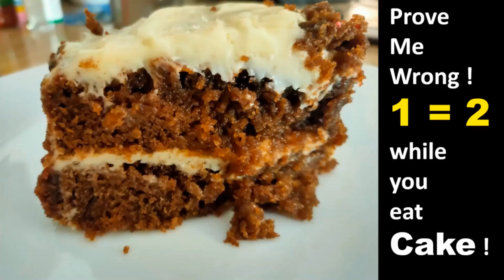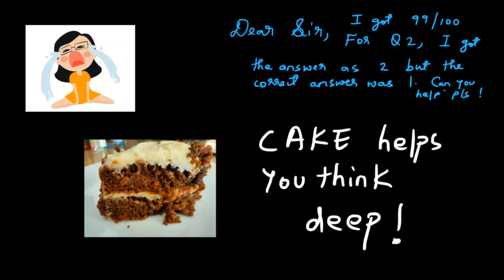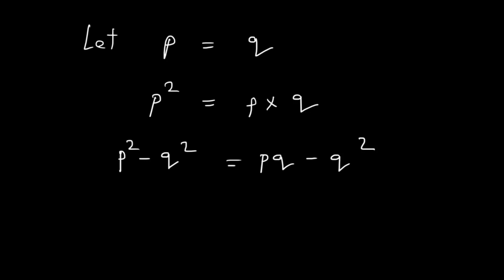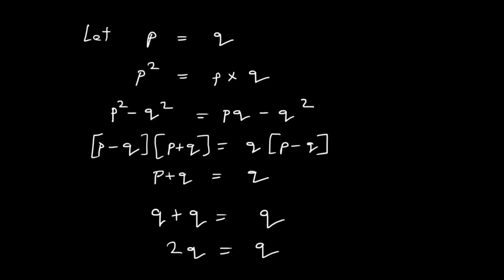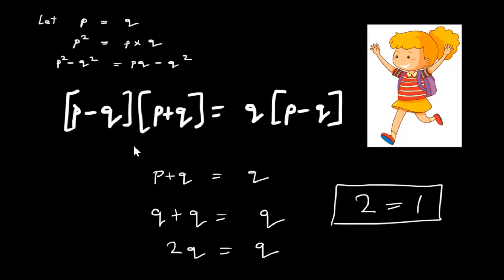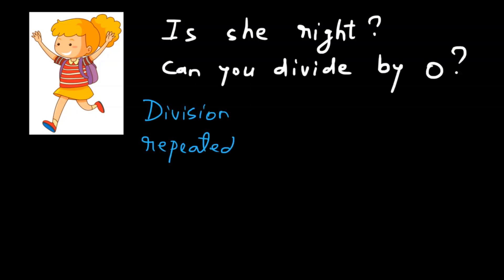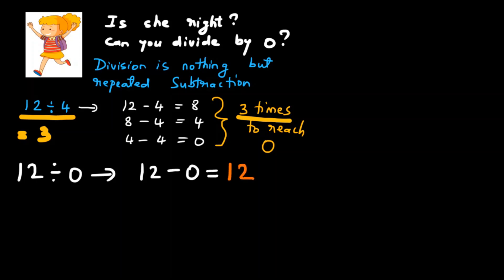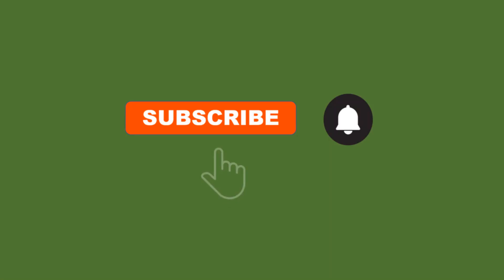Division by 0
FREE ACCESS TO 29,000 courses FOR 2 MONTHS

The Best way to Learn a concept is to learn it so well that you know why an error is an error. Can you solve this Maths mystery !